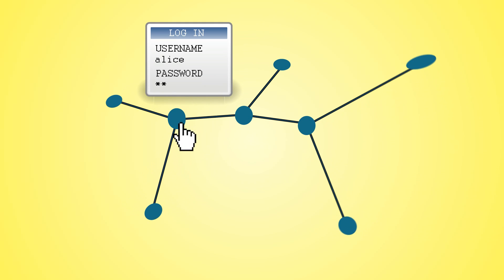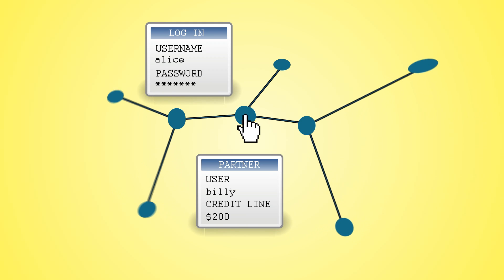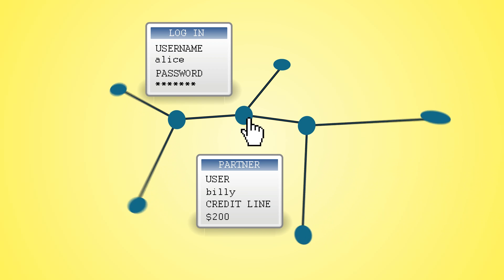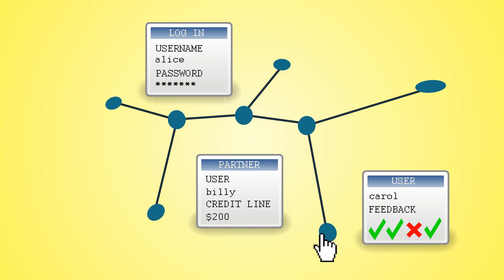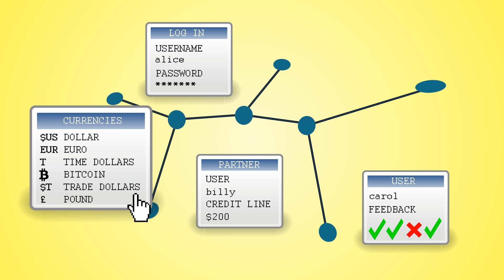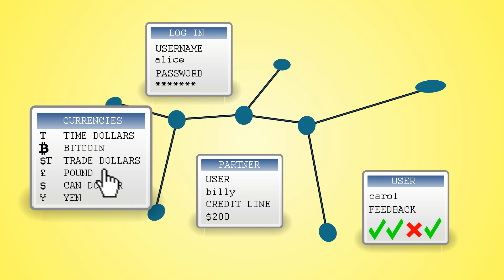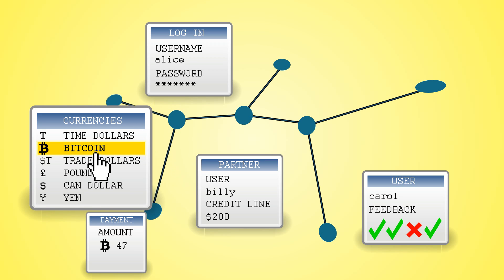Ripple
An introduction to Ripple. A free and open source monetary system that routes payments through networks of trust.

10 mb/s. Highest of 3.